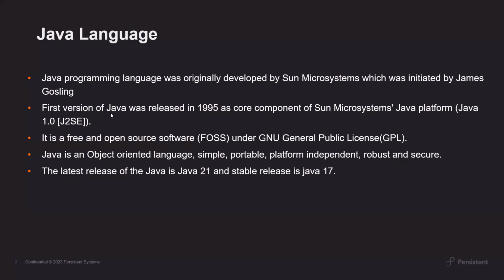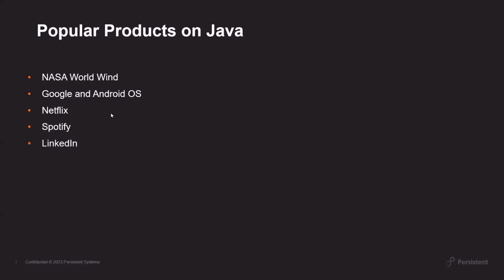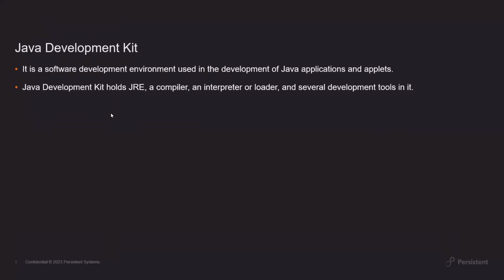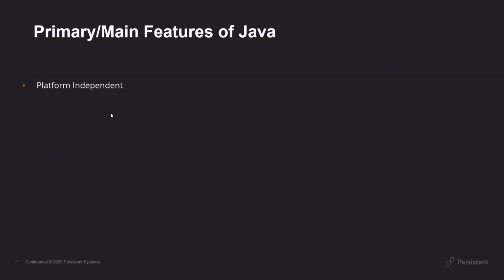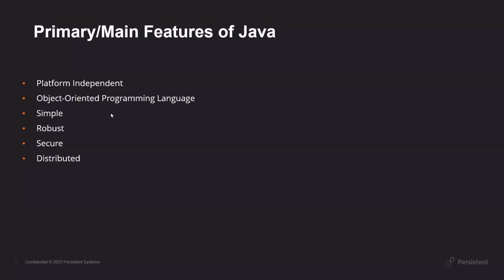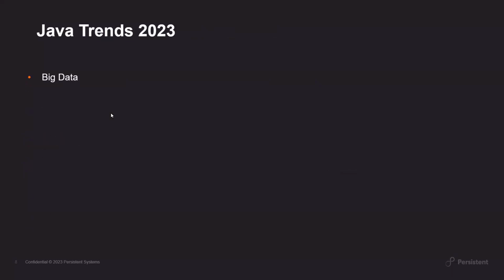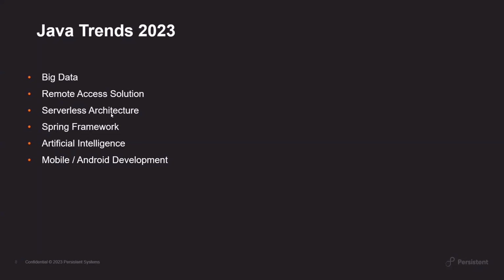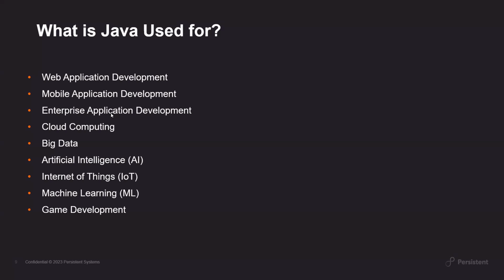BITES Expert Series on "JAVA Introduction and Features Expert: Veniha Kallam Date:27/09/2023